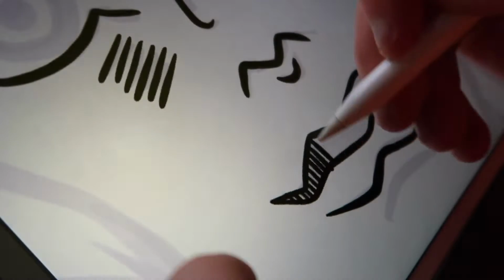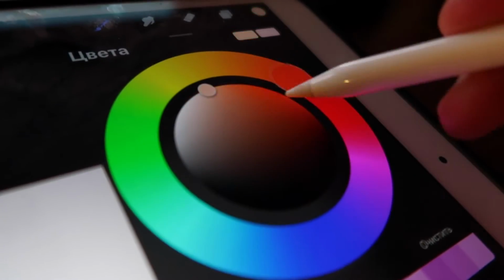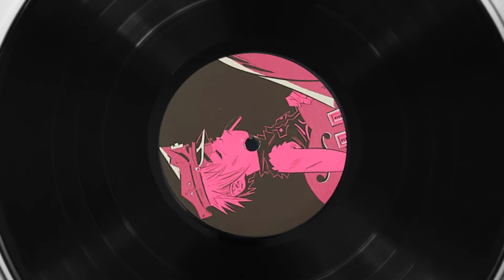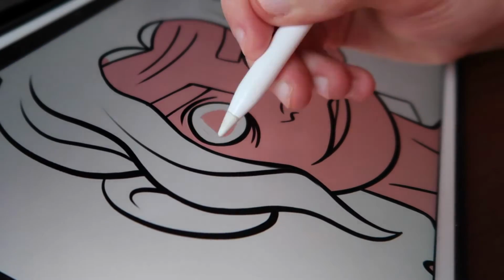I Made AN ANIMATION in 16 Different STYLES - Try One Out!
Hooray this is my first video on YouTube and I wanted to start my start with animation made in 16 completely different styles in procreate.
Yes, in procreate you can not only draw but also create animations!
So I hope you enjoy this video and my animation!
Don't forget to write in the comments which style you liked the most!

00:00 - Intro
00:12 - Main Idea
1:30 - My Behance style
1:55 - JOJO style
2:28 - Snoopy style
2:44 - My style
3:25 - Gorilaz style
4:02 - Lego style
4:28 - Cartoon style

TOOLS USED:
• Ipad Pro
• Procreate